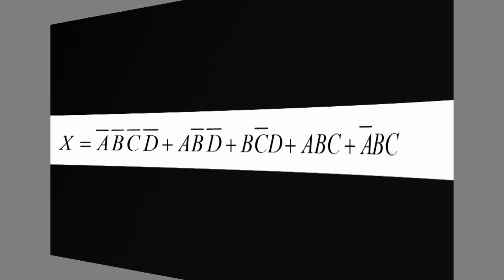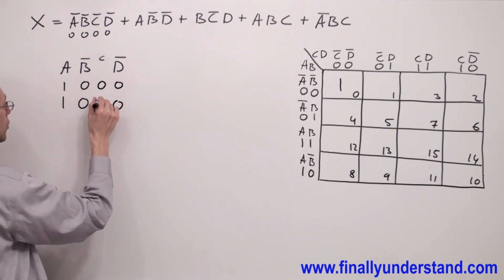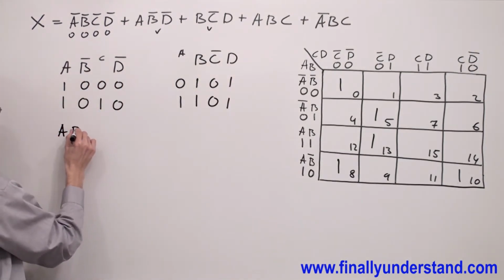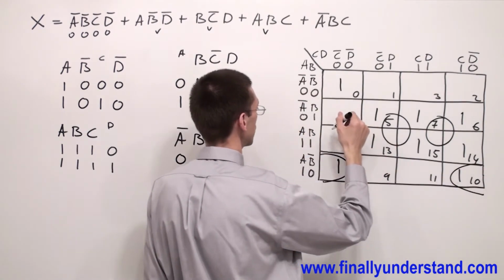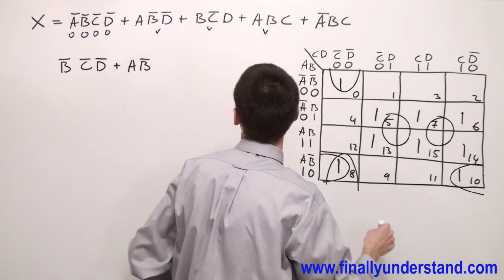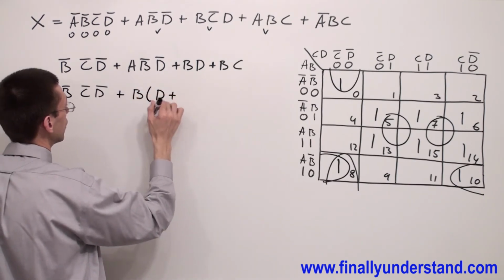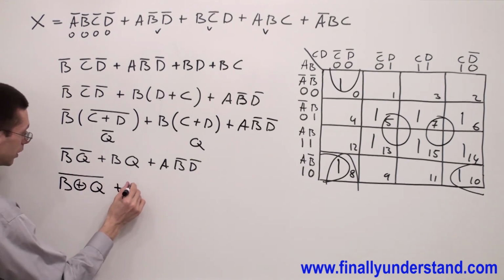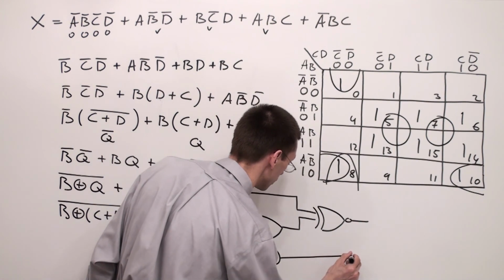Karnaugh Map Tutorial | Simplifying Boolean Expressions & Digital Logic Circuits 36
Learn how to use Karnaugh Maps (K-Maps) to simplify Boolean expressions and design efficient digital logic circuits.

Whether you’re a student of digital electronics, preparing for exams, or an engineering enthusiast, this guide will help you understand and master K-Maps easily.